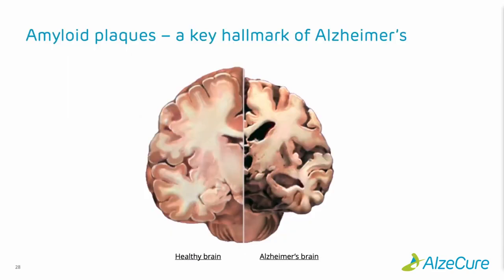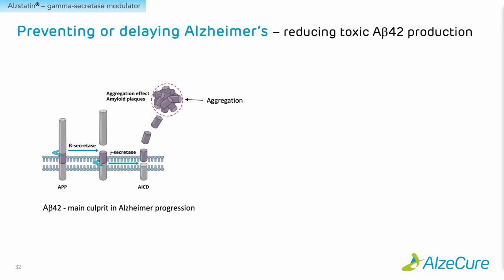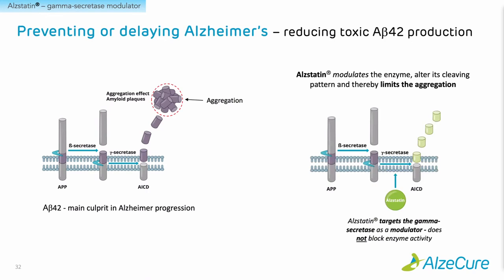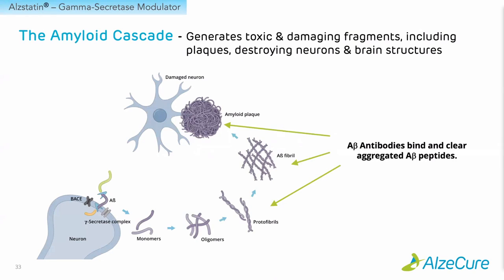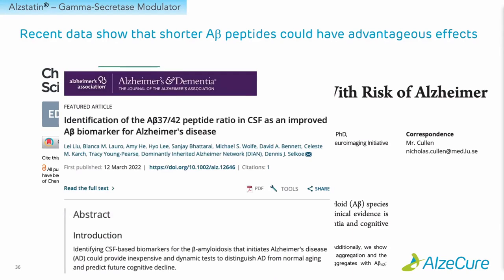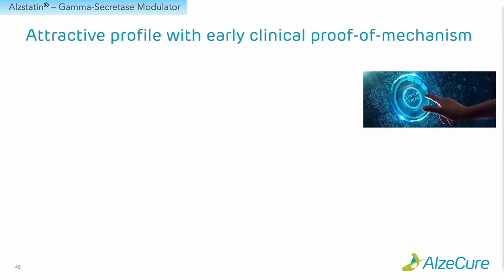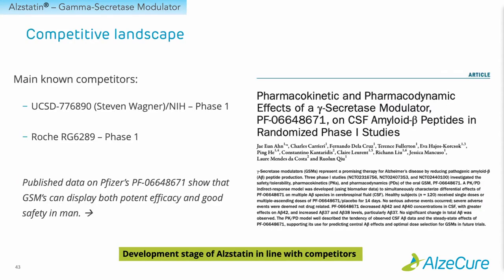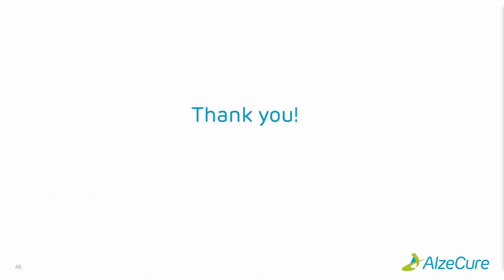Capital Market Day May 17th, Johan Sandin Presentation - Alzstatin: Background & evolution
Johan Sandin, PhD, CSO, presented, Alzstatin: Background & evolution -

He talk about Alzheimer's disease progression and preventing or delaying Alzheimer’s – reducing toxic Ab42 production. Alzstatin (GSM*) also increases  Aβ37/38, GSM’s increase formation of shorter protective Ab fragments. And what recent data show - that shorter Ab peptides could have advantageous effects.

The presentations is held in English and is available on AlzeCure's